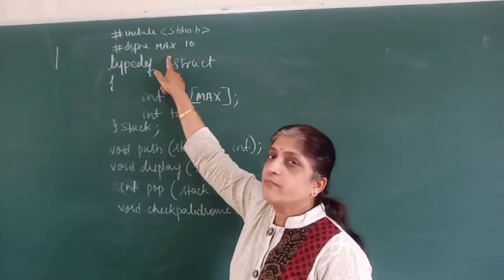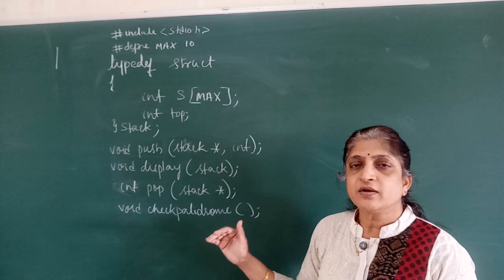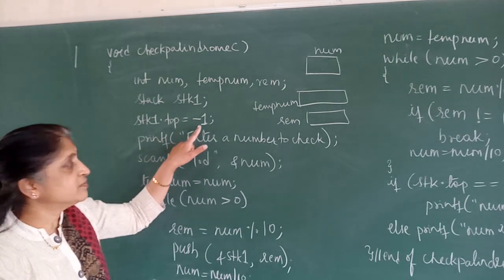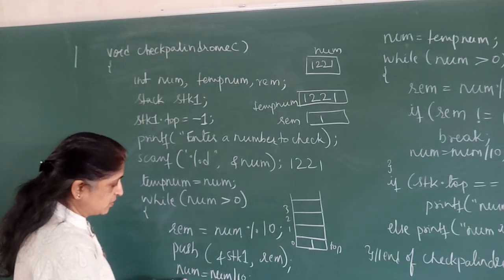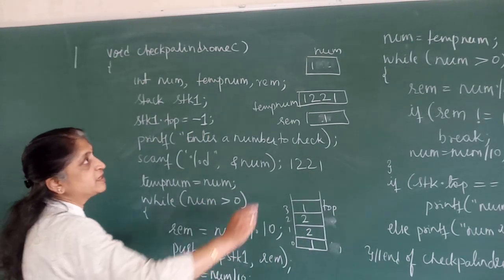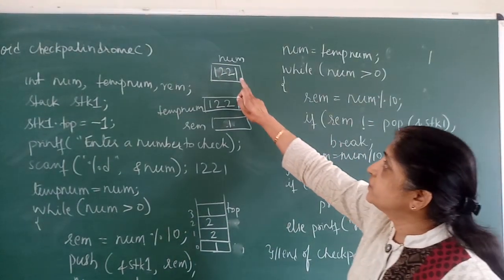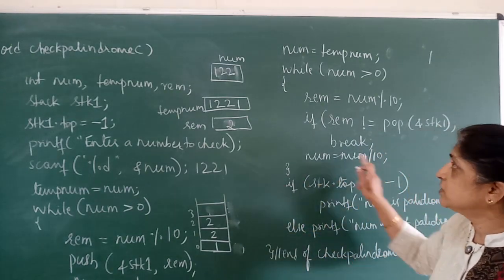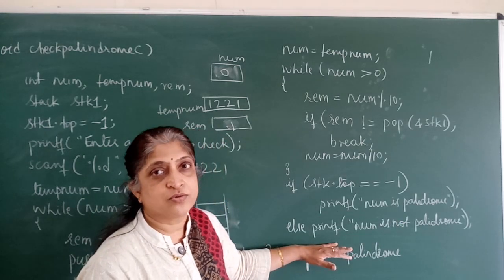Function to Check Whether a Number is Palindrome or Not using Stack